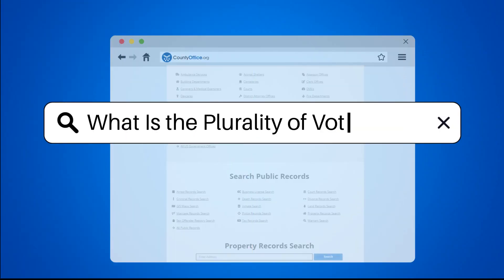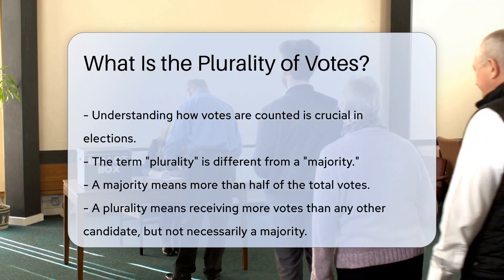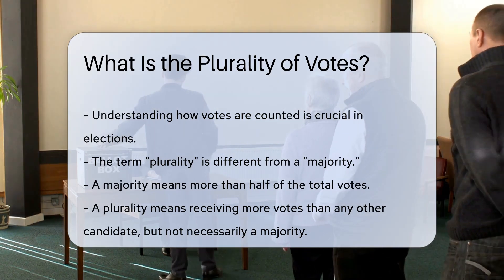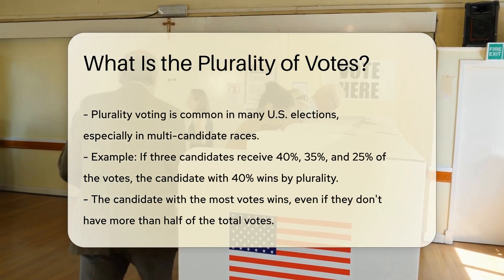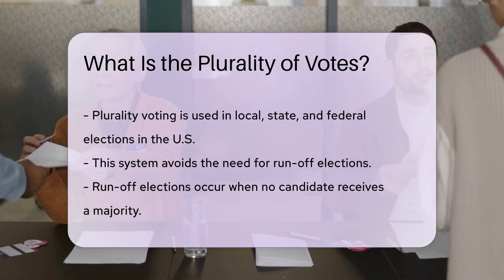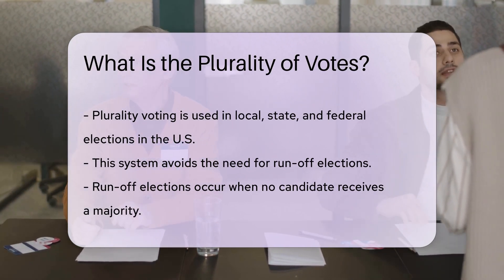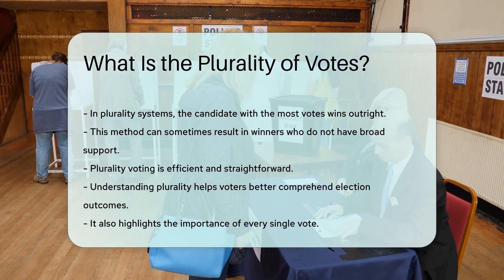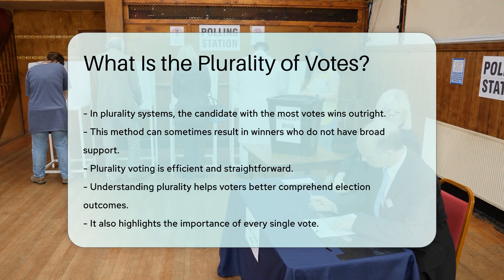What Is the Plurality of Votes? - CountyOffice.org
What Is the Plurality of Votes? Have you ever wondered about the concept of plurality of votes in elections? In this insightful video, we delve into the significance of understanding how votes are counted, particularly in relation to plurality versus majority. Learn how plurality differs from a majority and its common application in various U.S. elections, especially in multi-candidate races. Discover the implications of plurality voting on election outcomes, including its efficiency in avoiding run-off elections. Gain a deeper understanding of how the candidate with the most votes can win by plurality, even without securing more than half of the total votes. Uncover the impact of plurality systems on election results and the importance of each individual vote in shaping the outcome. Join us for this educational exploration into the intricacies of voting systems and election dynamics.